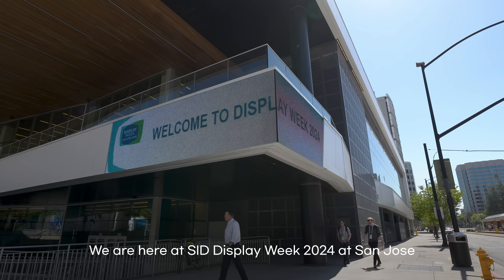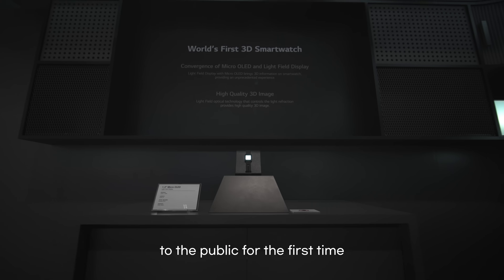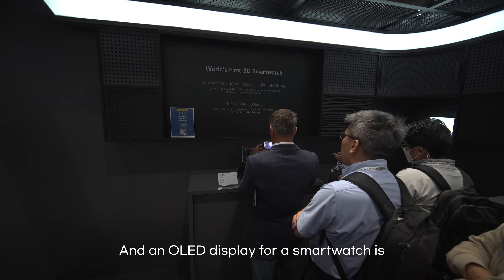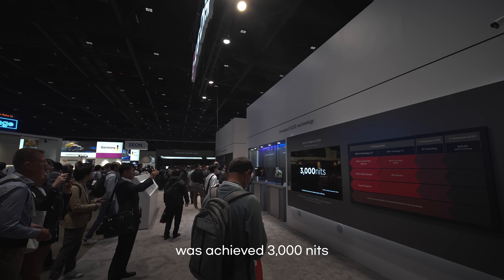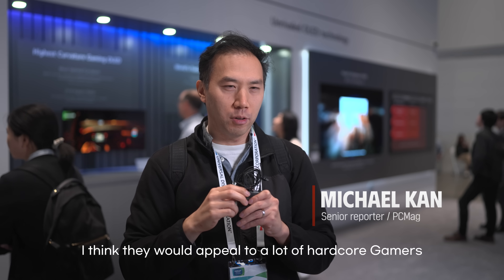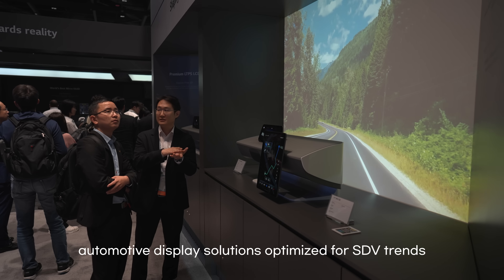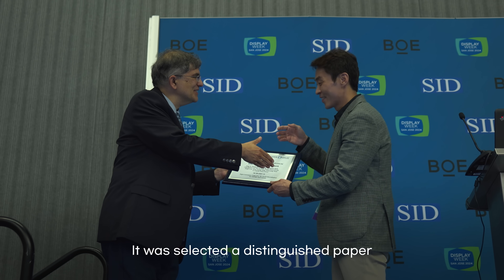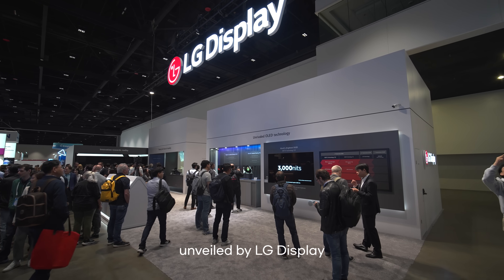[SID 2024] Exciting On-site Reactions From Exhibition To Research Papers Presentation!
SID Display Week is where global display companies and researchers gather
to both display new technologies and products and announce new research papers!

Experience the exciting on-site scenes that
most catch the eye👀 at LG Display's booth!

**"At Display Week, the most amazing OLEDs are OLEDoS for VR." - MICHAEL HEISS

**"LG Display's Gaming OLEDs are very good at showing dark colors and color contrast."  - MICHAEL KAN

**LG Display’s research paper on OLEDoS for virtual reality has been selected as a Distinguished Paper of the Year!

"A Better Future"

From OLEDoS for VR, META Technology 2.0 and Transparent/Gaming OLED to Automotive Display Solutions,
we can already look forward to “A Better Future” that will be created with the innovative technologies unveiled by LG Display!